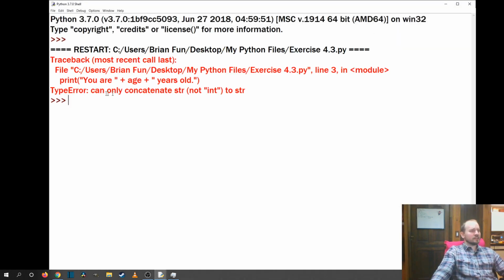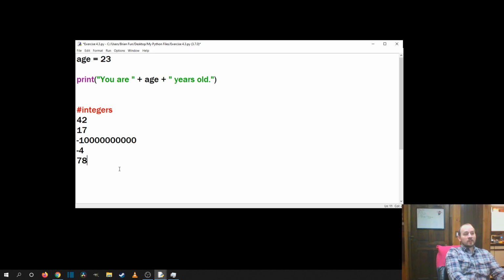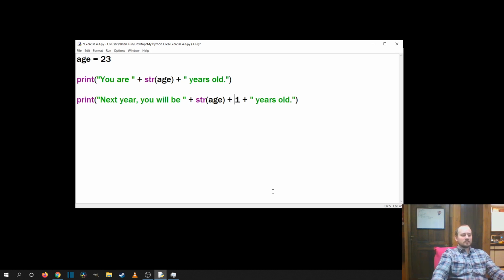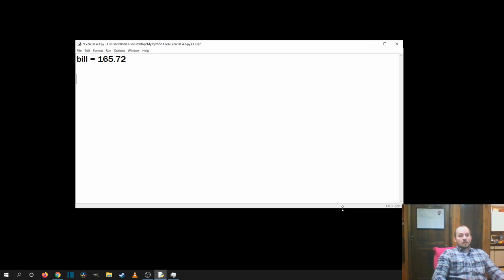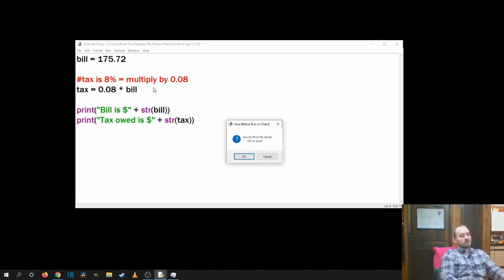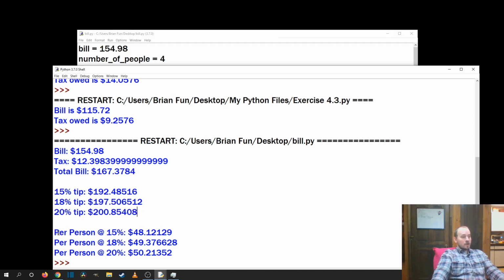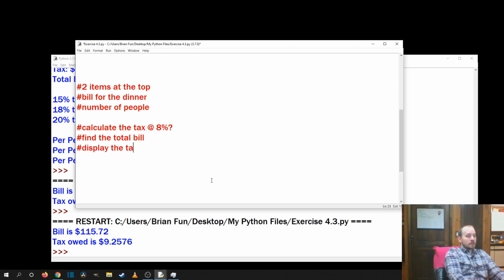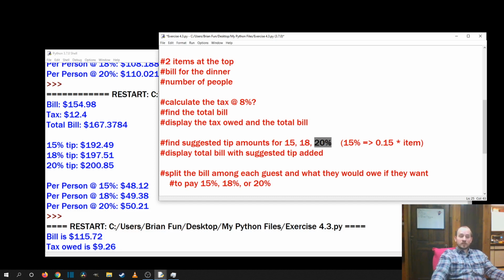Python Boot Camp - Lesson 4.3: Types of Data (Strings, Integers, Floats)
In this tutorial we learn about three types of data we will be using; strings, integers, and floats.